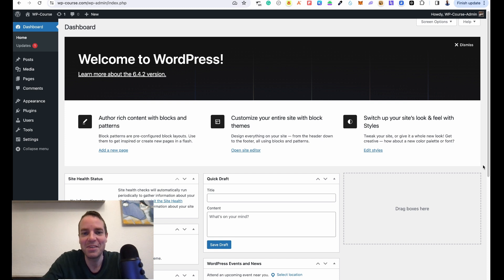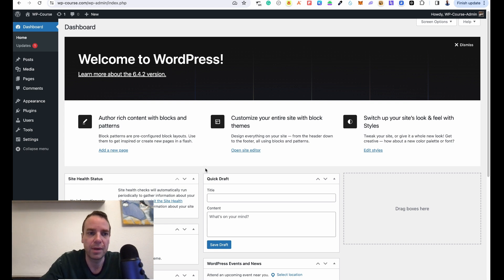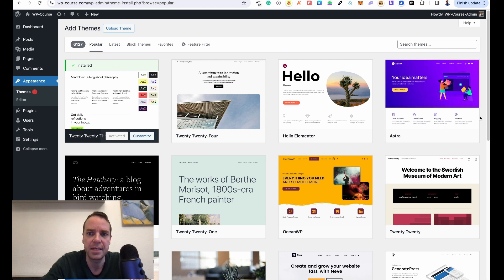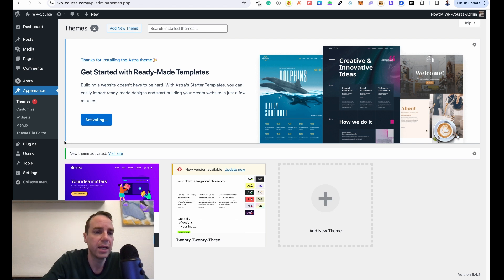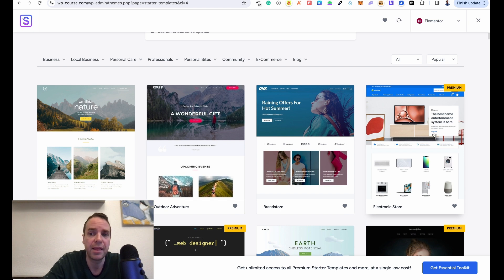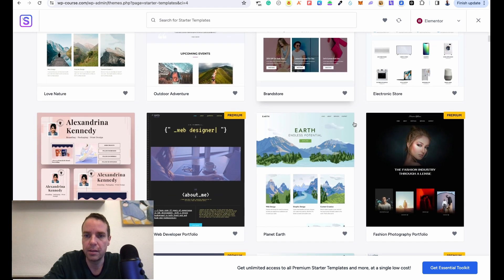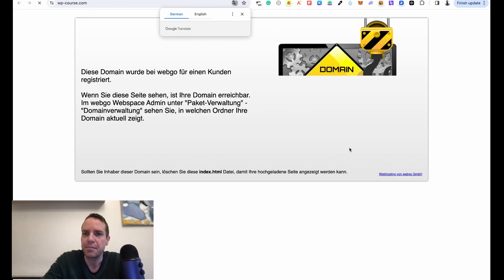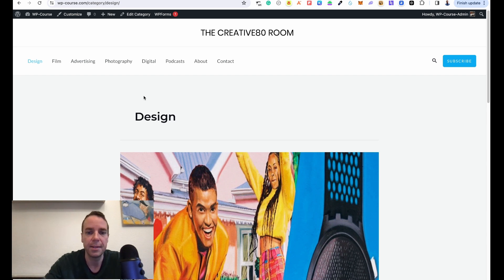The BEST FREE WordPress Theme in 2025 (Seriously) ⭐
In this step-by-step video, I delve into the world of WordPress themes, showcasing the best FREE WordPress theme out there. The theme we're using in this demonstration is the Astra WordPress Theme. Whether you're a seasoned WordPress user or new to the platform, this theme is sure to make your website-building experience easier and more enjoyable.

With WP-Astra, you have a large selection of pre-made designs and layouts to choose from. No matter whether you want to create a personal website, business website, or eCommerce store, Astra has the right design for every application.

With the Astra Theme, you no longer need to start from scratch. You get all the important pages and can then customize and design them as you wish. This WordPress theme is very beginner-friendly because you don't have to make any complicated settings. Astra will do everything for you and guide you through the whole installation process.

All important elements, widgets, texts, etc. are also imported. This saves you a lot of work.